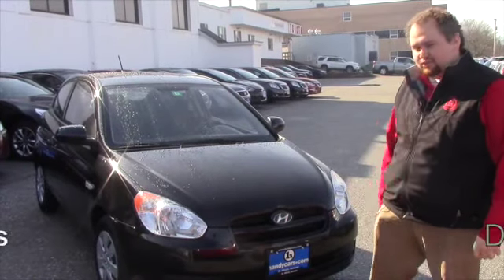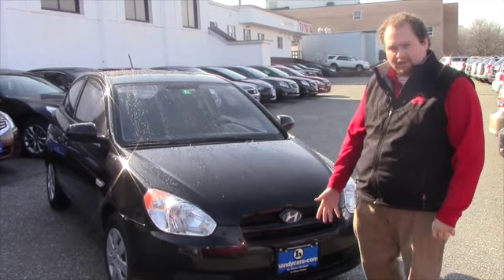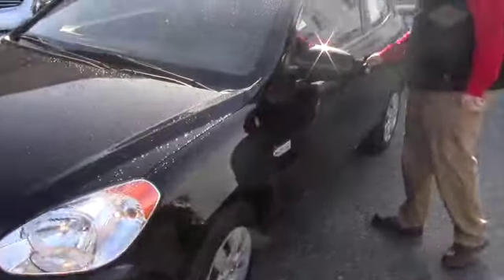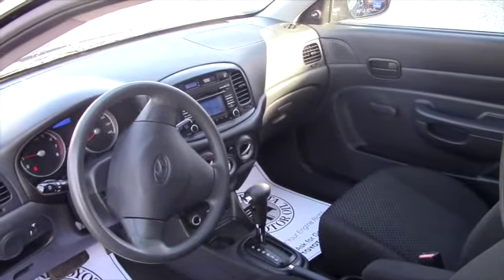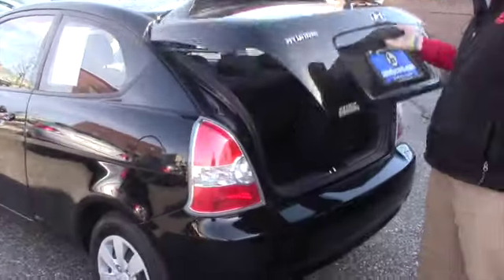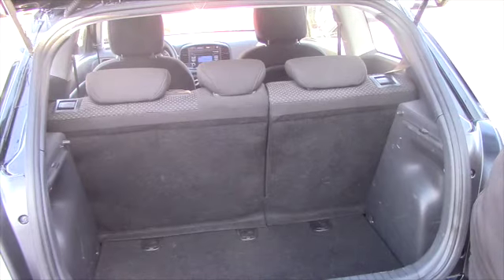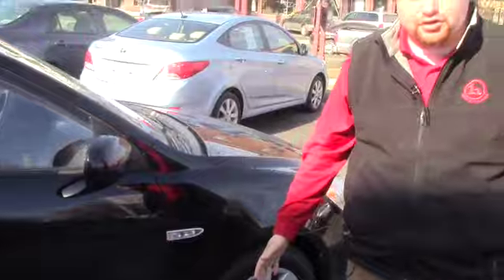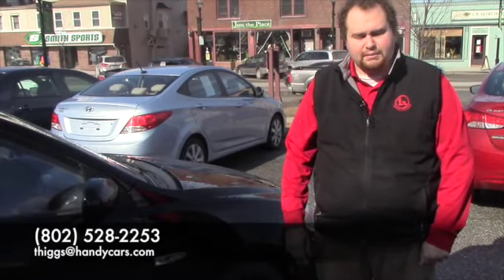Hyundai Accent for Bryn from Taylor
Taylor shows the Hyundai Accent here on our lot at Handy's Downtown in Saint Albans. This vehicle comes with AC. It also features a 12 volt charger. Come to Handy's Downtown today to see one for yourself!